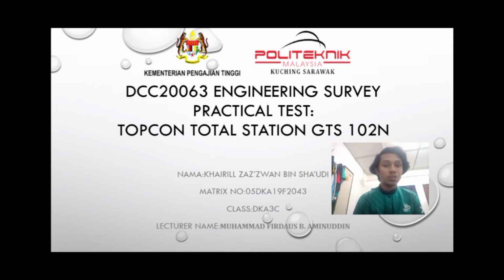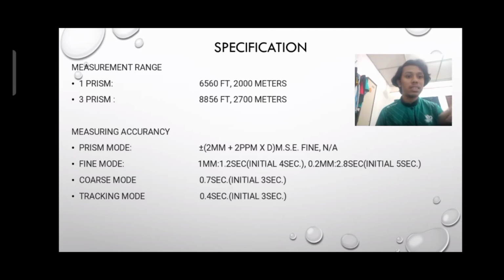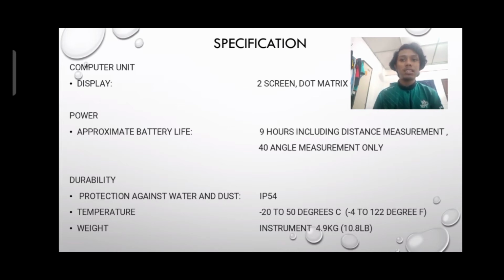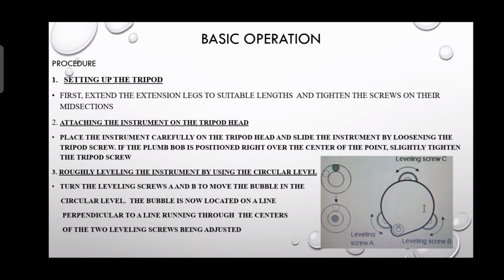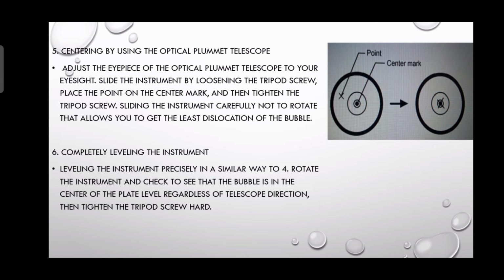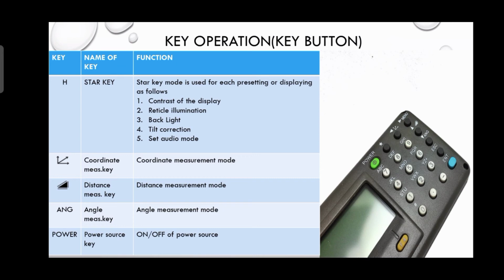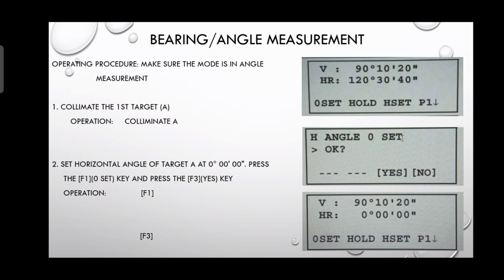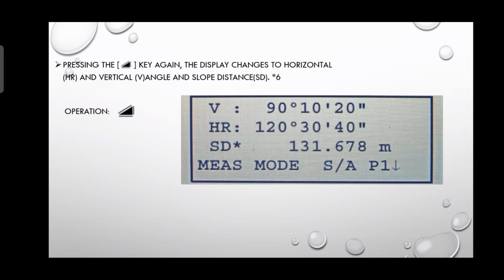Practical test Survey (polikuching)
KHAIRILL ZAZ'ZWAN
05DKA19F2043
ENGINEERING SURVEY
POLITEKNIK KUCHING SARAWAK
TOTAL STATION

GTS102N